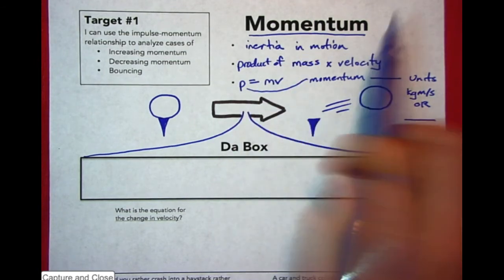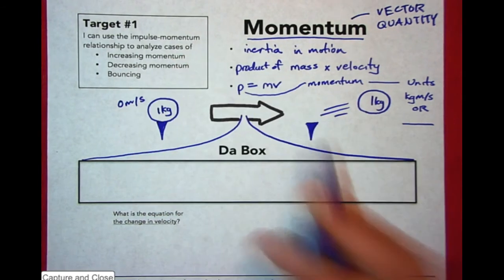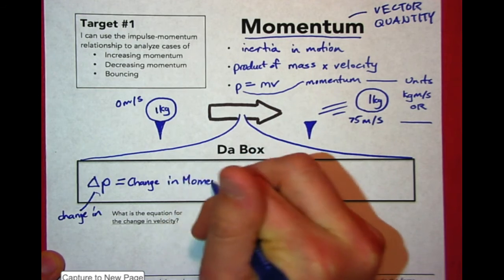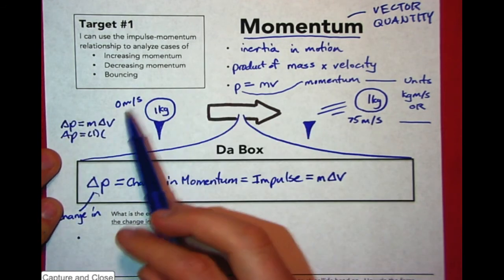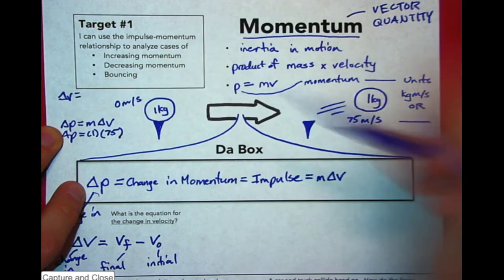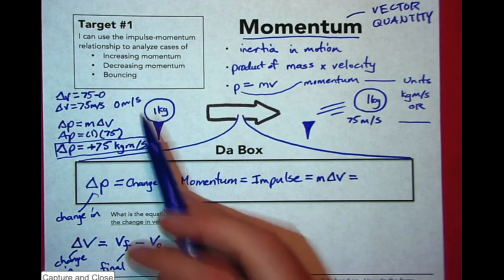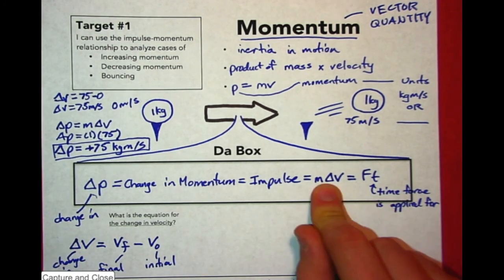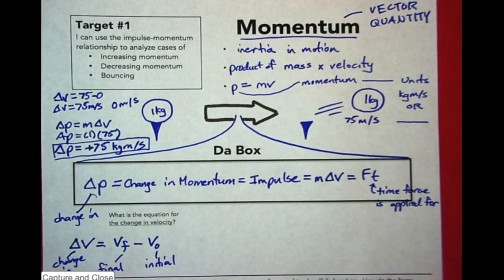Mr. Wolfe Physics: Video 2 - Changing Momentum